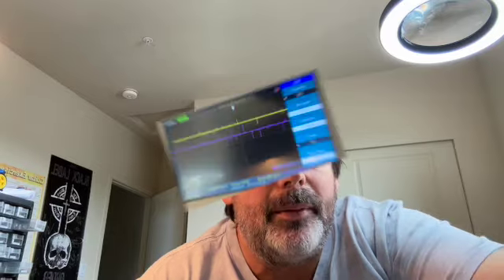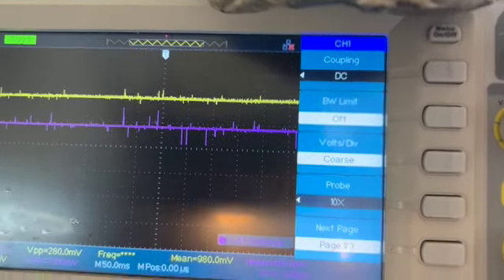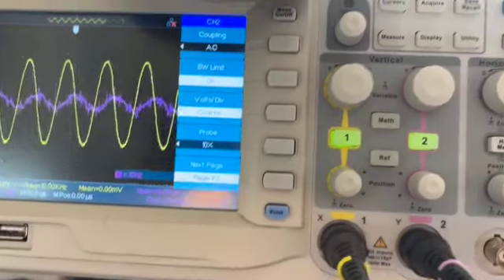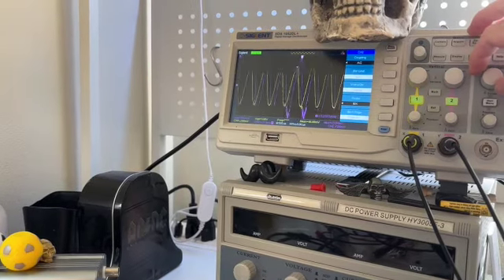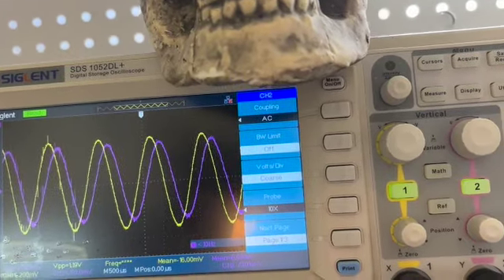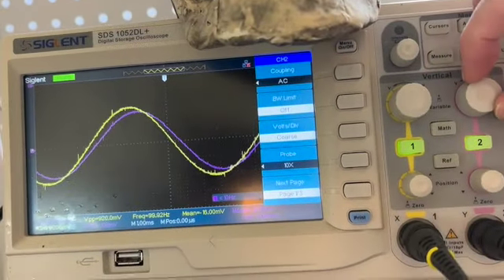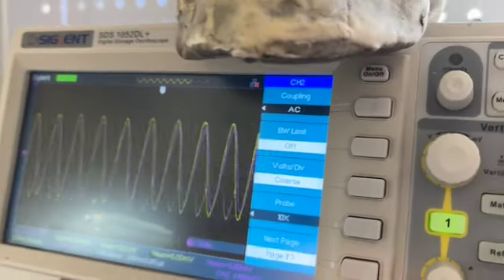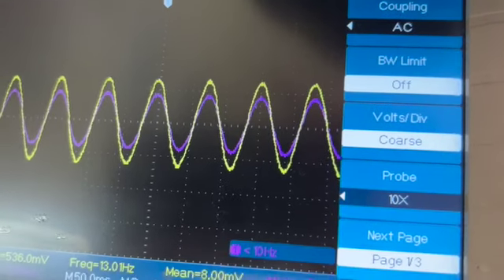ohm my god 3, inductive reactance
in this video I tell you about the final factor in impedance, inductive reactance. like capacitive reactance this factor is affected by frequency. inductive and capacitive reactance are exact opposites of each other though. some folks, like Detroit wrecker, think that inductance and capacitance are the factors by themselves and he has no idea how these things work. he literally said that a speaker rated at 8Ω would have like 4-6 Ω resistance and that rest is the inductance of the voice coil. yeah he actually said that in one of his videos. I demonstrated that an 8Ω speaker has about 8Ω using 2 or 3 different 8Ω speakers I had lying around. he thinks that resistance and impedance are separate and different things and that is just not the case. resistance is impedance, but impedance is more than just resistance. in ideal conditions though impedance will be purely resistive. watch this video and you will also see what is meant by resonant frequency and how we determine what that frequency will be. enjoy and as always PEACE!